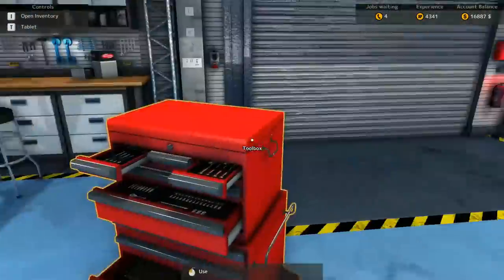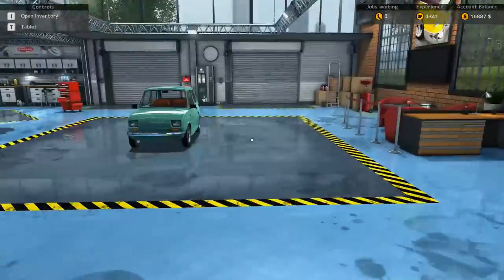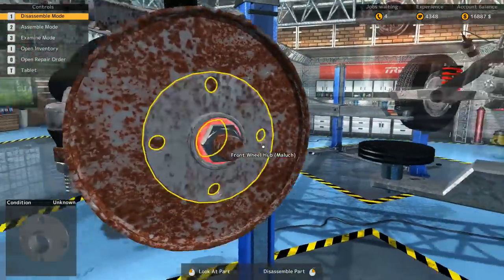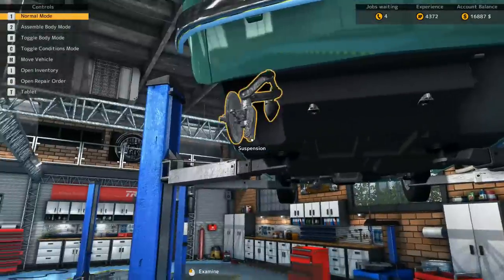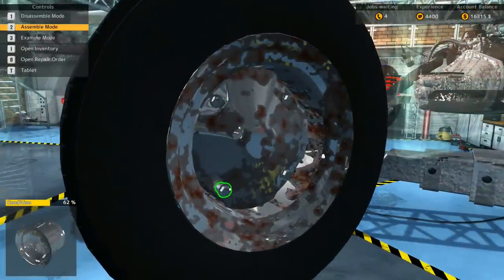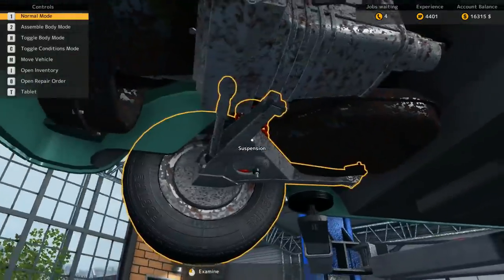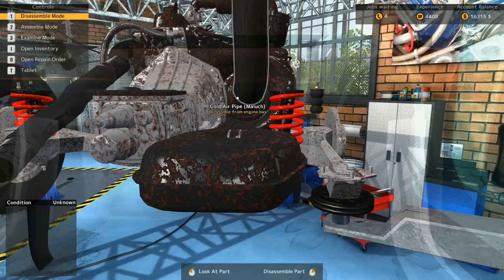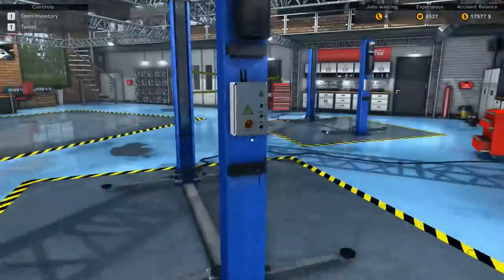RongoTheBold is... Car Mechanic Simulator 2015! Episode 1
Join me for a tour in the mechanic's shop. We'll be digging into cars, fixing them up, tuning them up, and testing them out. Don't be put off by the title, this is actually a pretty fun little game :) This won't be a full walk-through, but instead a time-to-time return as new features are unlocked, or a fun project comes along.

Create and expand your auto repairs service empire. Car Mechanic Simulator 2015 will take you behind the scenes of daily routine in car workshop. Take on the role of the car mechanic and repair cars for your clients. Spend the earned money on expanding your workshop and improving your skills. Buy worn out cars, renovate them and sell with profit or become a famous car collector. If you manage your business well, you will surely succeed in the market.